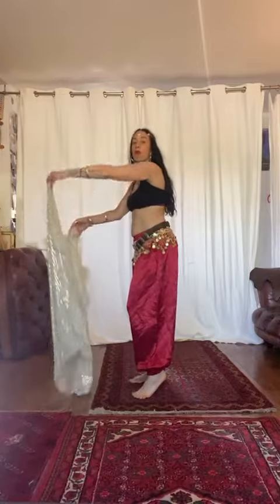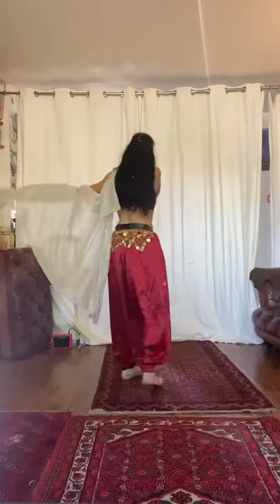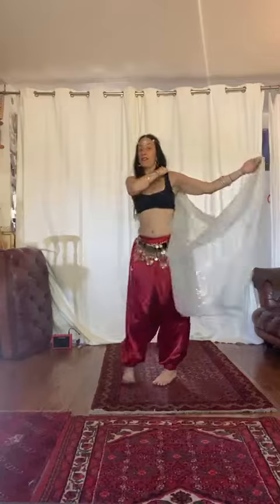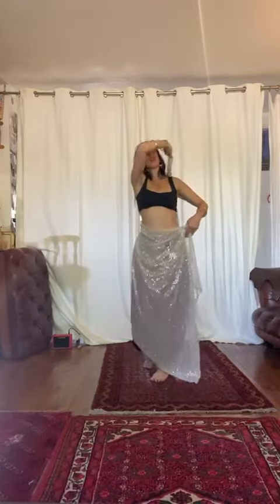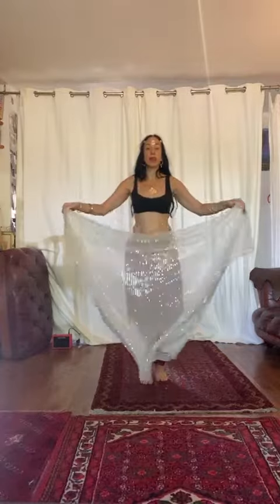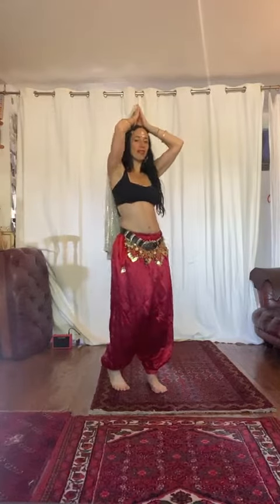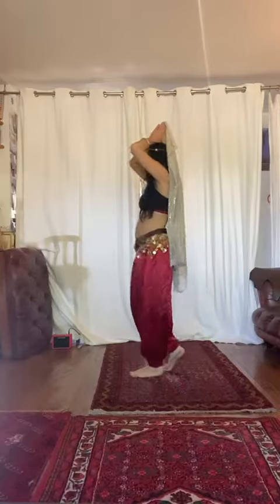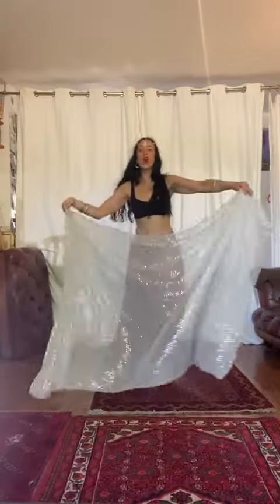veil routine practice 2 2022 long